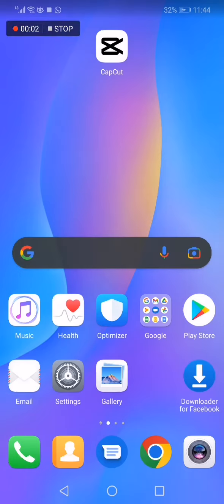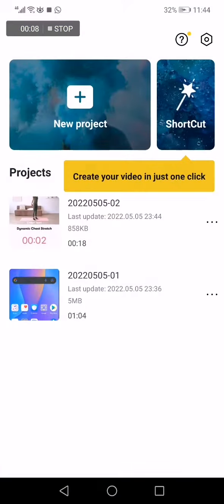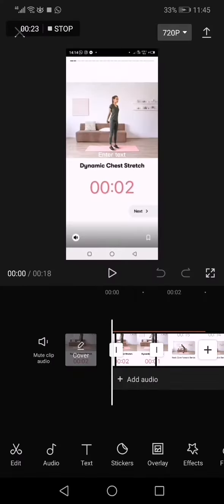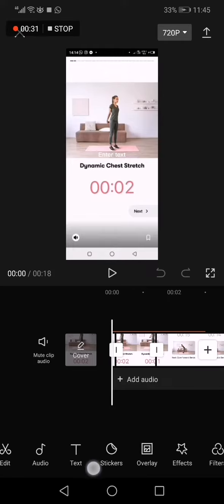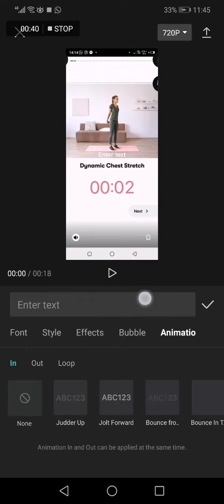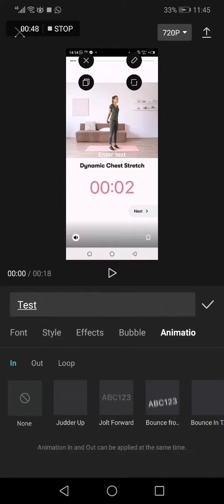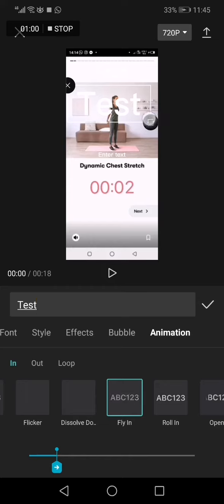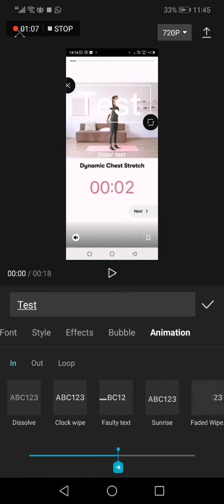How To Add Animated Text To Your Video on CapCut Video Editing App Tutorial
My idols on YouTube:
Mike Vestil
Ali Abdaal
biaheza
Kevin David
Incognito Money
Sara Finance
Everyday Money
Channel Makers
Vidiq
SuperHumans Life